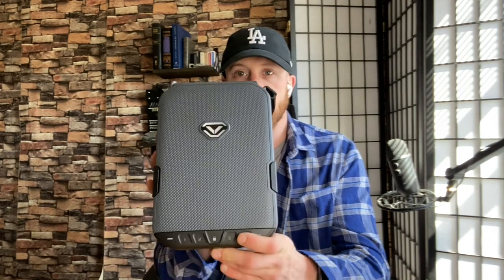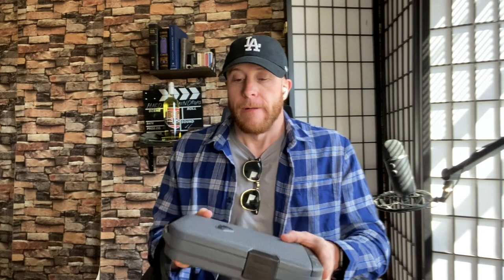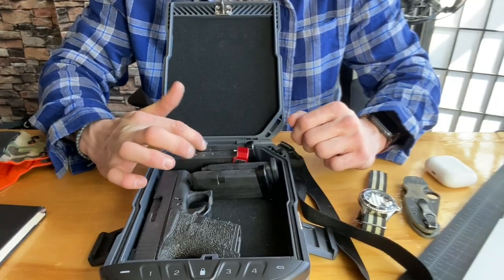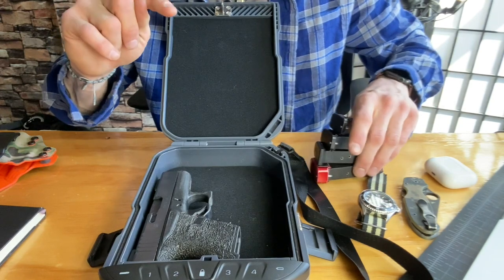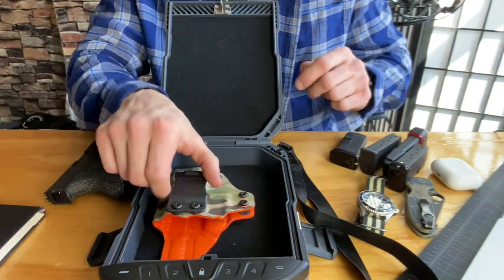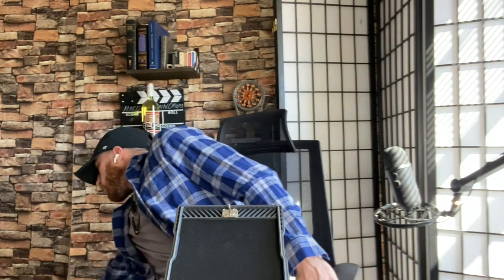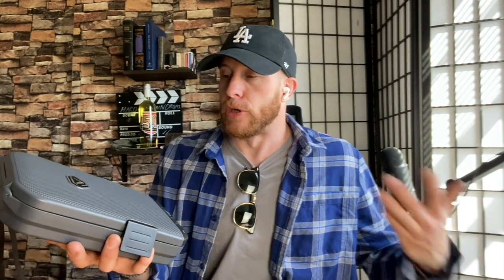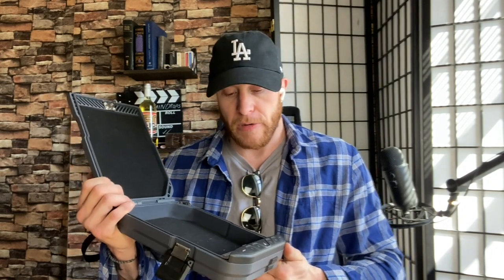TIPS for flying WITH FIREARMS LEGALLY